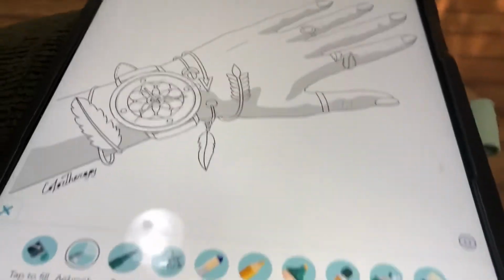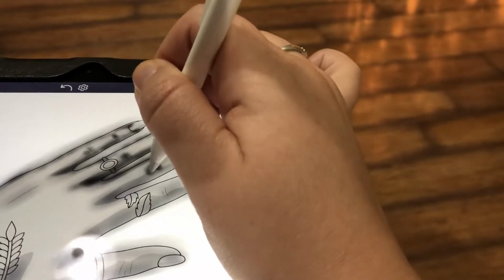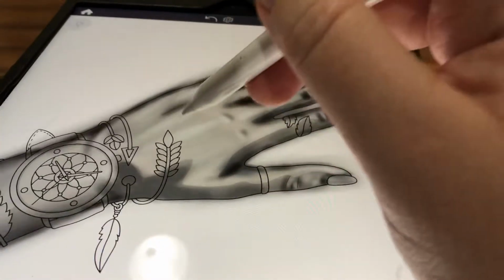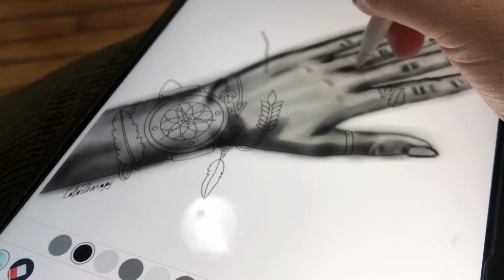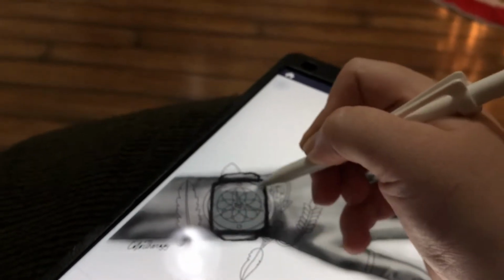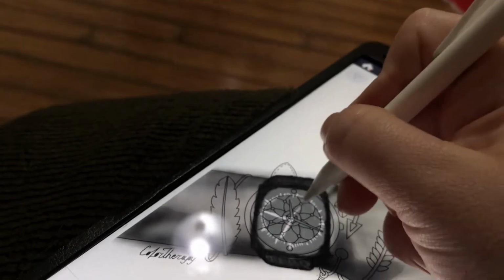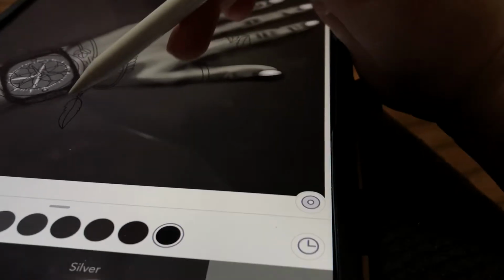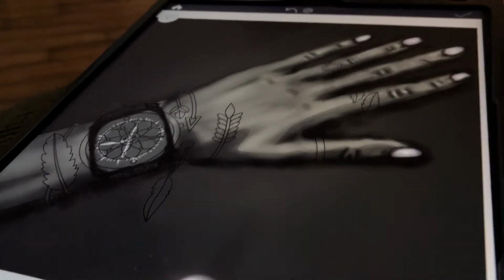Silver/Gray challenge on ColorTherapy app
How I used the challenge picture and set colors to make it my own.